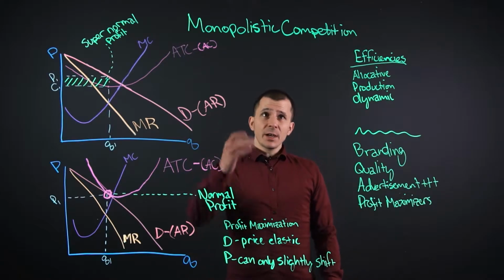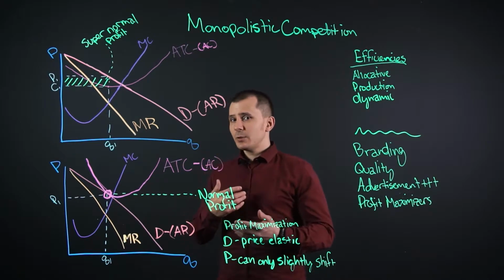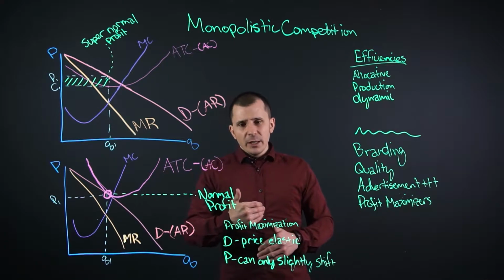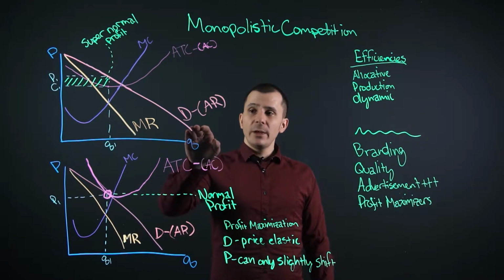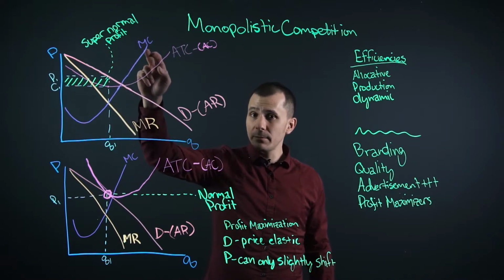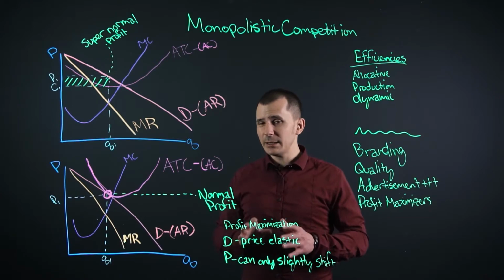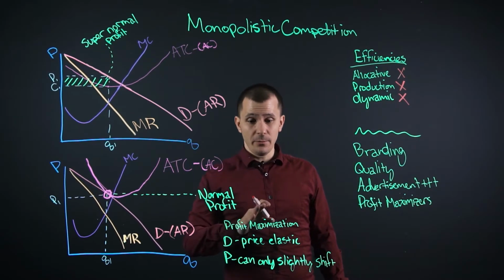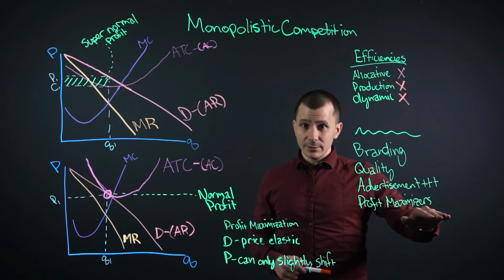What Is Monopolistic Competition? | Forms of Competition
😎 Missing another deadline? Understand how Monopolistic Competition differs from those and learn its essential traits and drawbacks.

0:00 Intro
0:19 Monopolistic Competition Chart
1:36 Super Normal Profit in Short run
2:26 Normal Profit in Long run
3:18 Efficiencies
3:40 Profit maximization, demand and price
4:00 What it takes?

Welcome to GeeklyEDU Economics! Monopolistic competition defines an industry in which many firms provide products or services that are similar, but not quite the same. Barriers to entry and exit in a monopolistic competitive industry are low, and the decisions of anyone firm do not directly affect those of its competitors. Monopolistic competition is similar to the business strategy of brand differentiation.